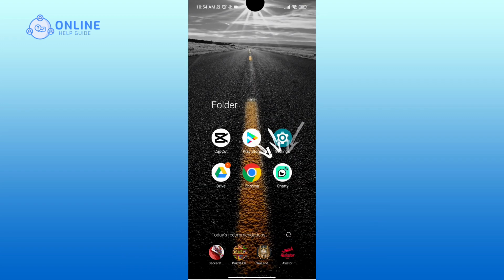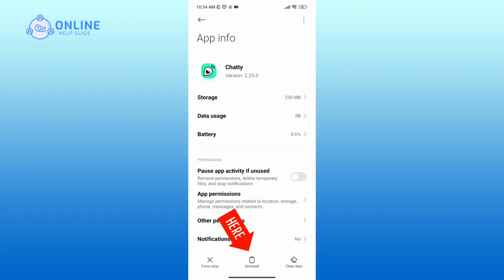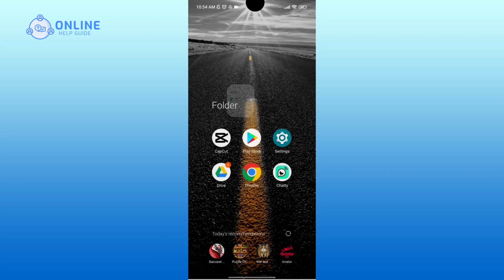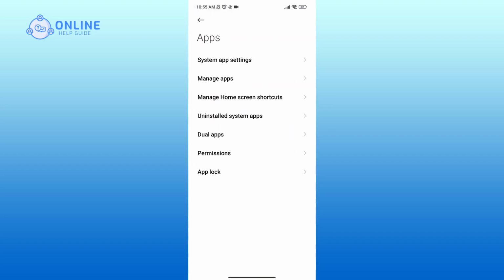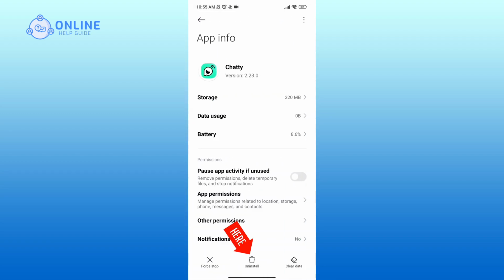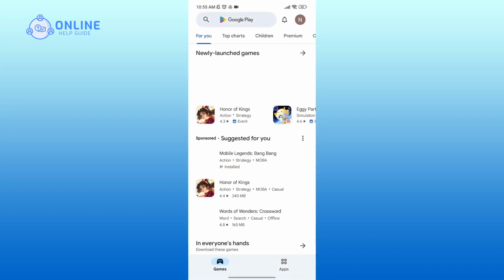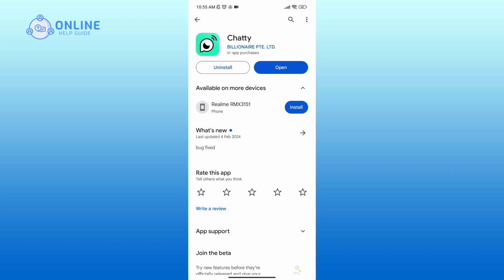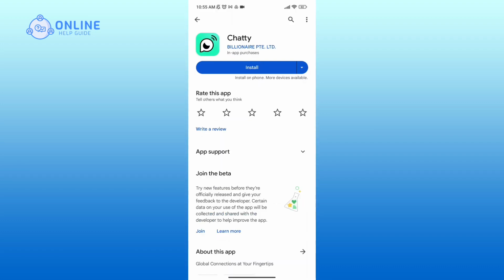How to Uninstall Chatty? 2024 (Quick & Easy) | Chatty App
There are three ways to uninstall the Chatty application:

Tap and Hold Method:
Simply tap and hold on the Chatty app icon.
Tap on the "App Info" option that appears.
Click on the "Uninstall" option at the bottom of your screen.
Confirm by tapping on the "OK" button.

Settings Method:
Go to the Settings application on your device.
Scroll down and tap on the "Apps" option.
Locate and tap on "Chatty" from the list of installed apps.
Tap on the "Uninstall" option.

Play Store Method:
Open the Play Store application.
In the search bar, type in "Chatty."
Tap on the Chatty app from the search results.
On the app page, tap on the "Uninstall" option.
Confirm by tapping on the "Uninstall" option again.

That's how you can uninstall the Chatty application using three different methods.